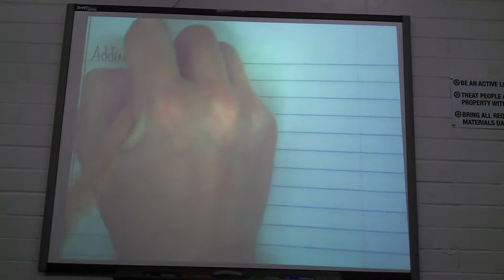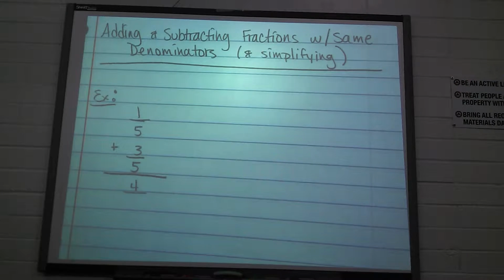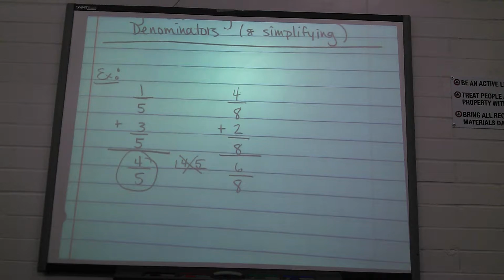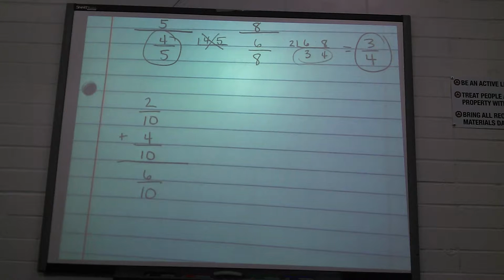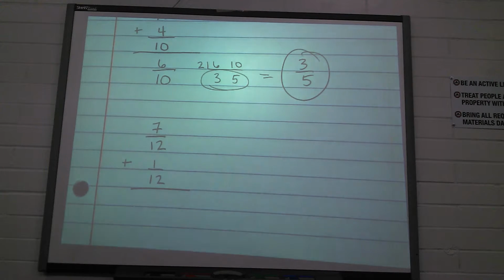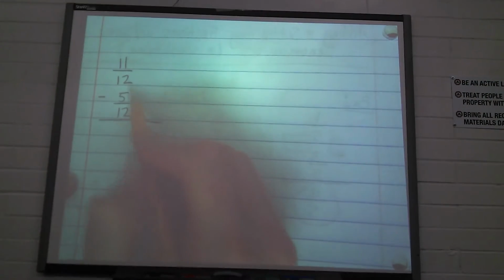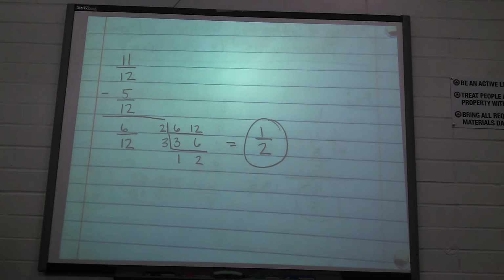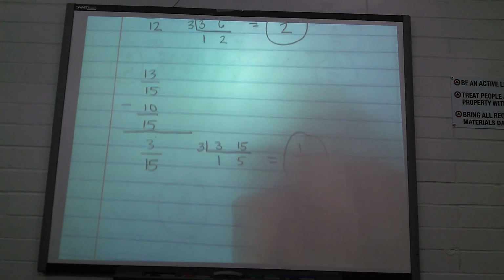LESSON 5 Adding & Subtracting Fractions w Like Denominators